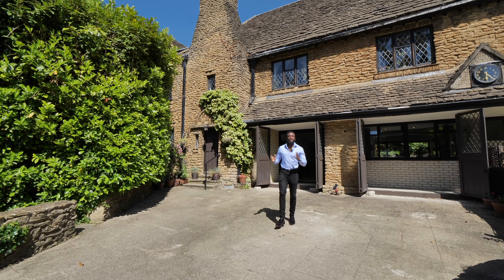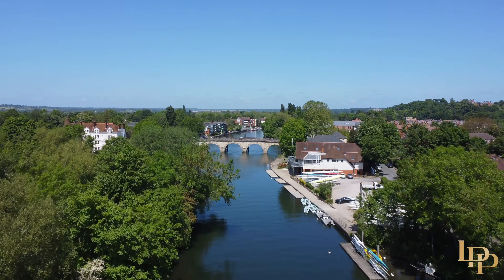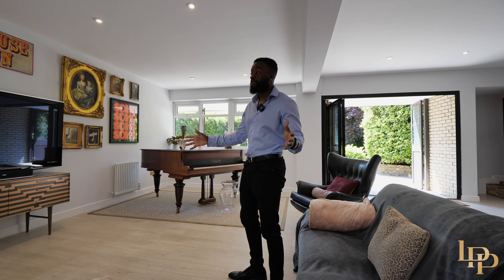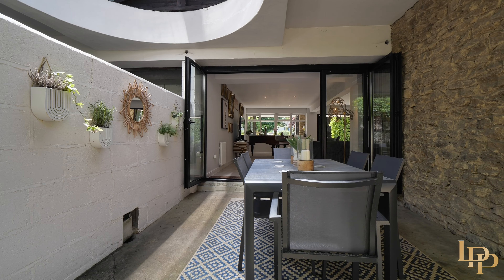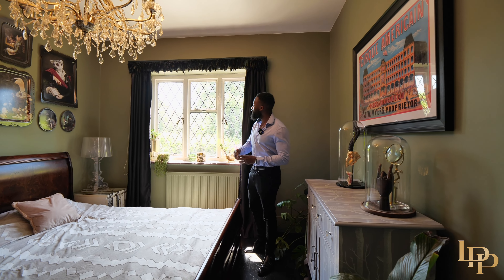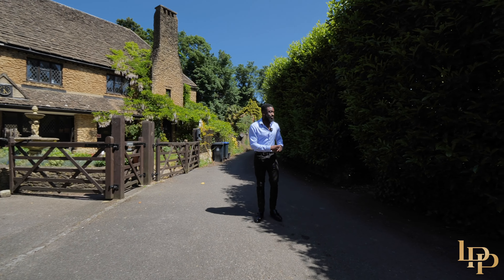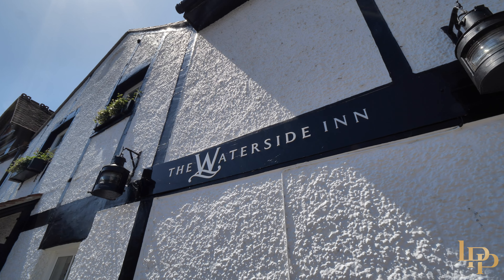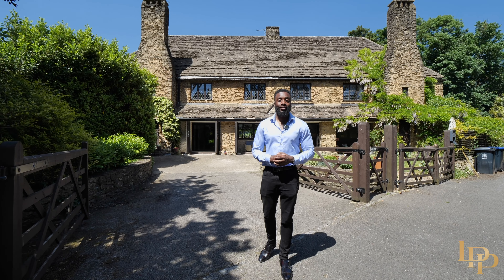£1,250,000 English Cotswold's Stone ,RIVER VIEWS. Taplow, Maidenhead. Pierre Luxe. LPP, FULL TOUR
This property is listed for sale with Luxury Property Partners | Pierre Luxe

This stunning Cotswold's stone property was built in the 1930s and has a wealth of charm and character. Being recently renovated by the current owners, its classy finish has a wide range of luxury features which include exposed stone walls, modern open plan kitchen & reception room, an attractive courtyard, and a gigantic enclosed secret garden perfect for alfresco dining. The property is hidden away on a private no through road in the Taplow Riverside Conservation Area, with easy access along the Thames Path towards Windsor.